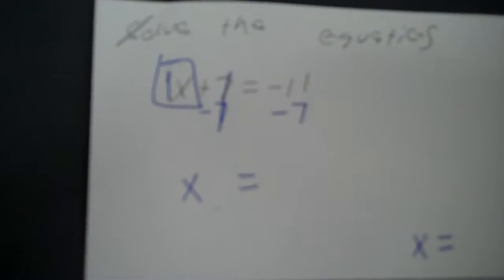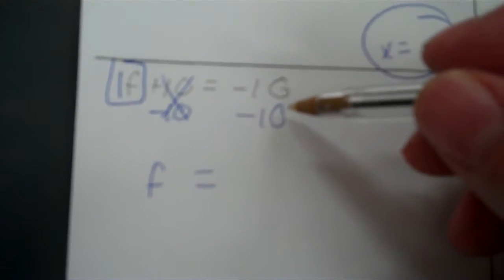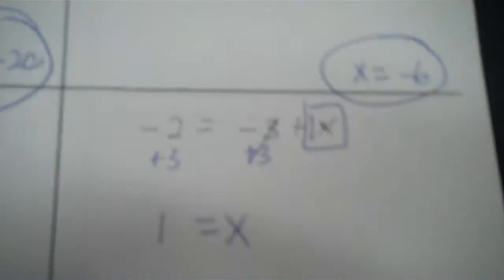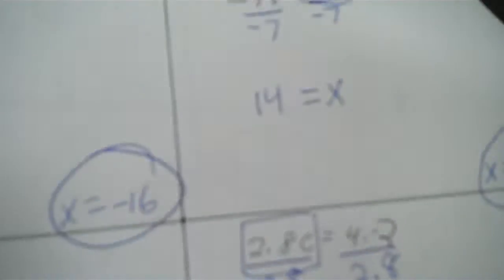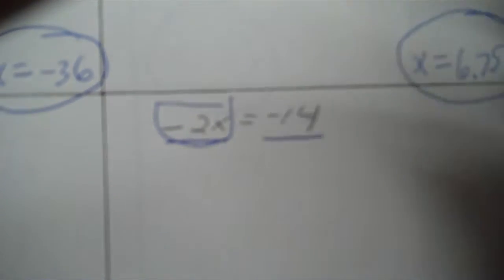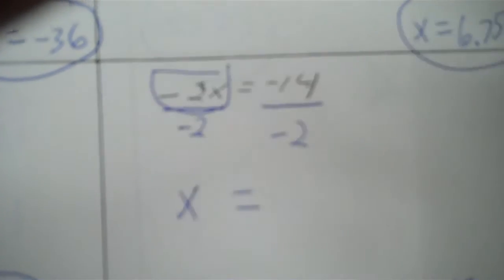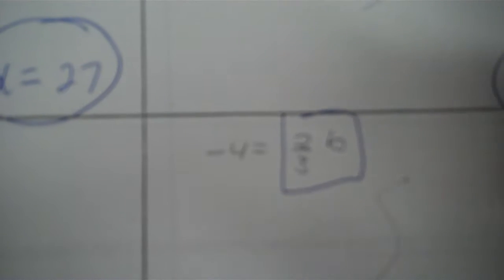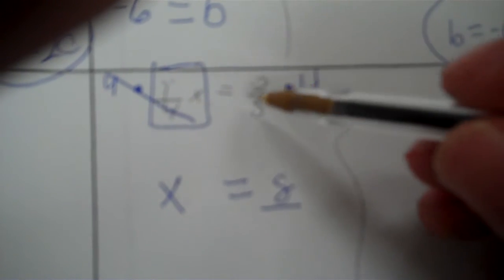Sept 7 Algebra 1